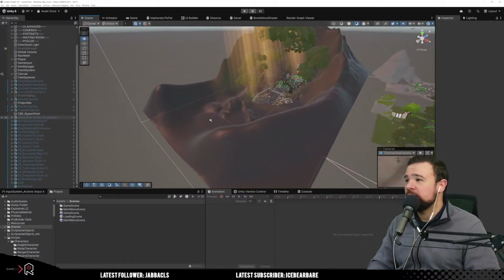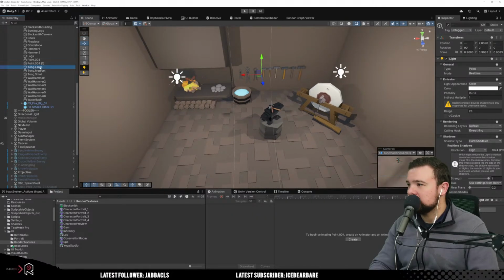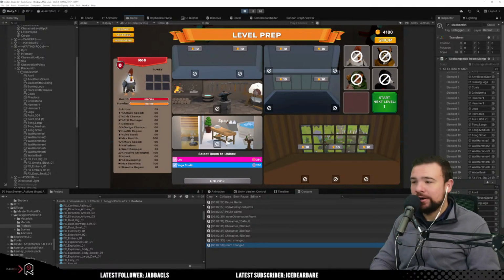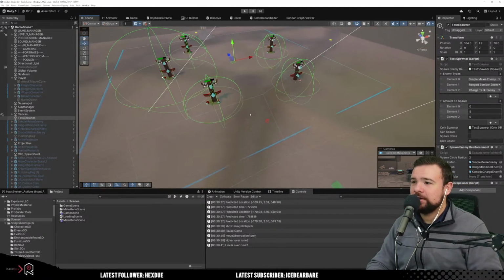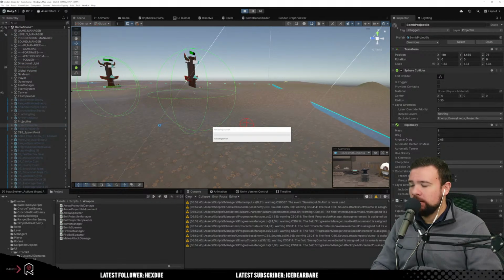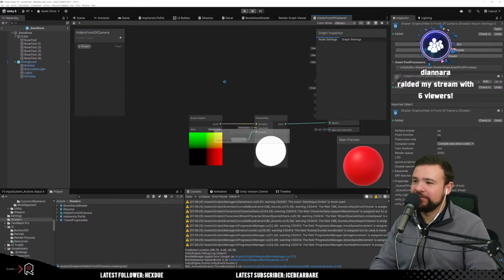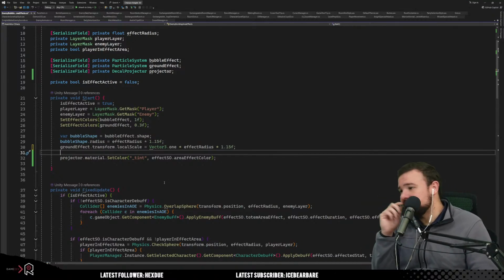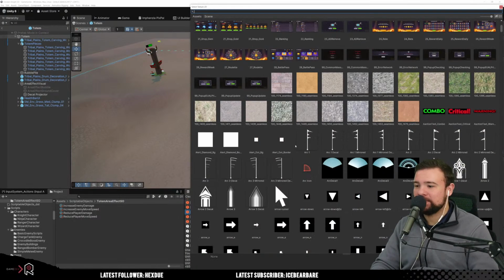Developing AVIORUM | Survivor-Rogue-like | UNITY